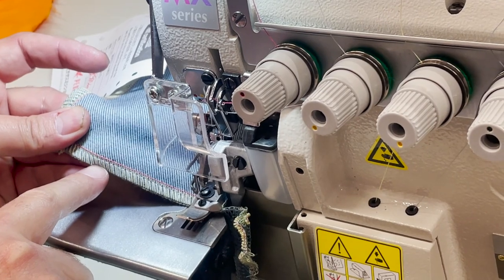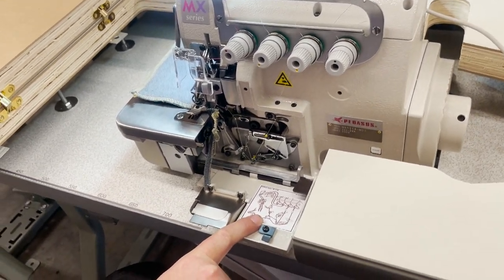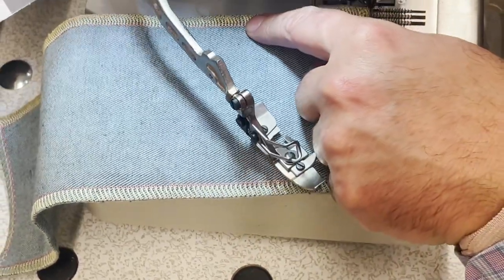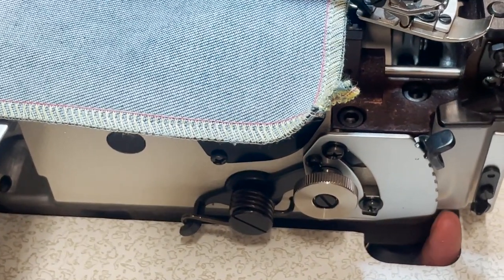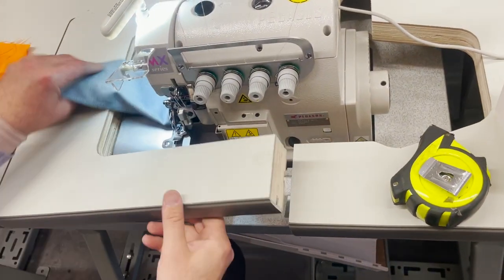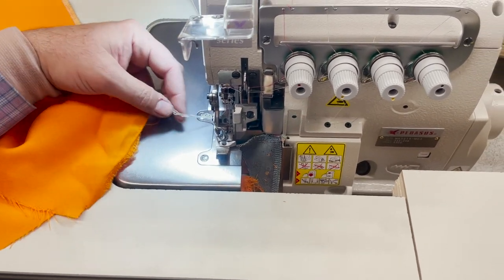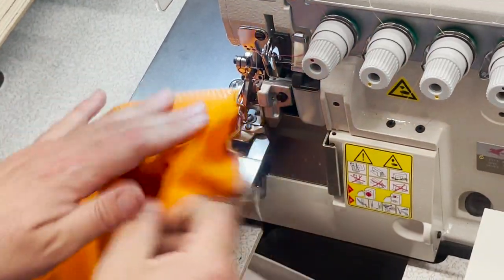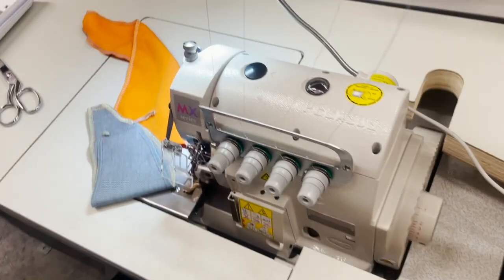Product Showcase - Pegasus MX5214-M03/333 4 Thread Machine -Goldstartool.com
In today's video, David showcases the Pegasus MX5214-M03/333 4 Thread Industrial Overlock Machine With Table and Servo Motor, explaining its features, use cases, and giving us a practical demonstration.